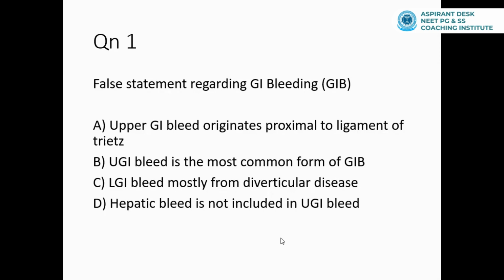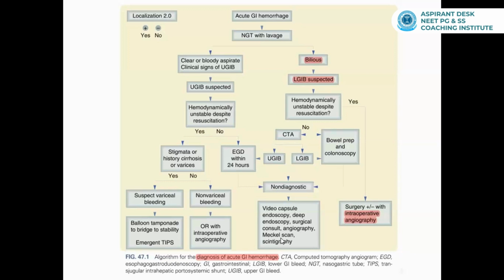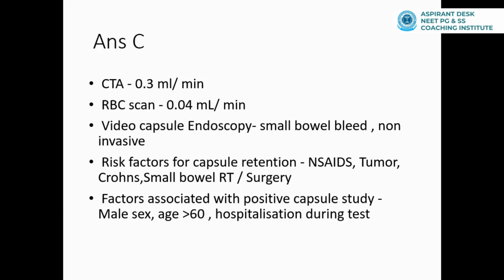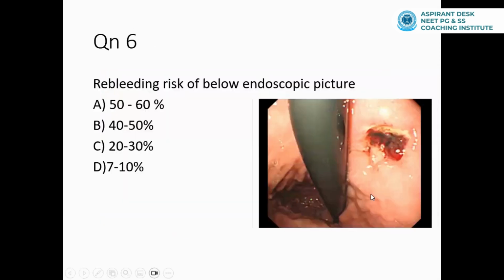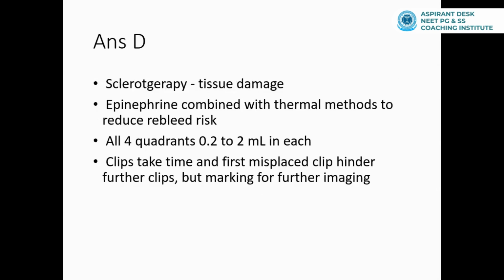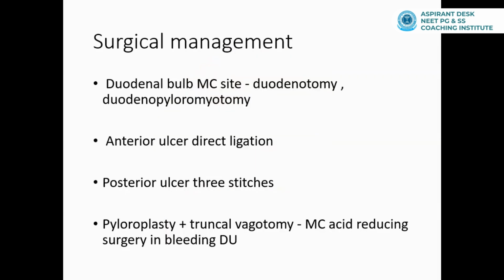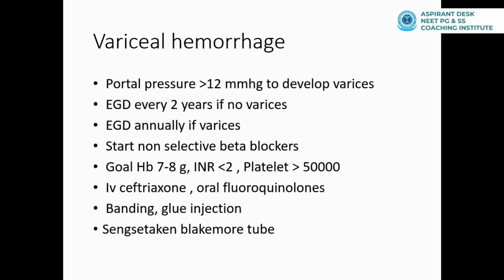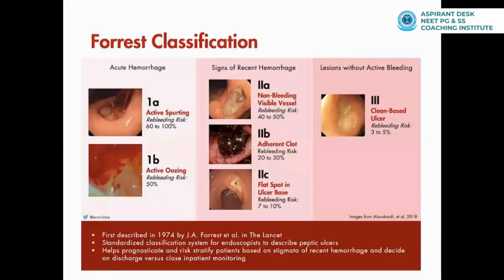Crash Course for INI SS SGE | Acute GI Bleeding | INI SS 2024 | Surgical Gastroenterologist Recall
Crash Course for INI SS SGE | Acute GI Bleeding | INI SS 2024 | Surgical Gastroenterologist